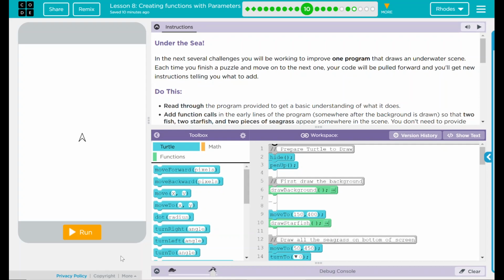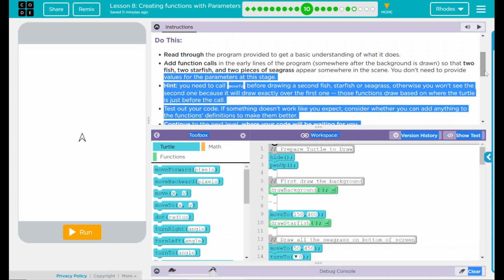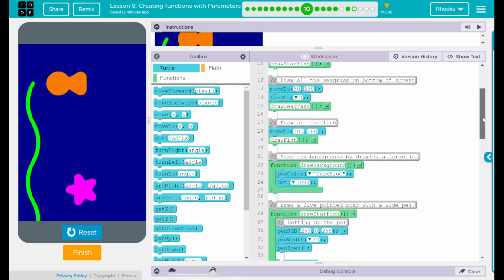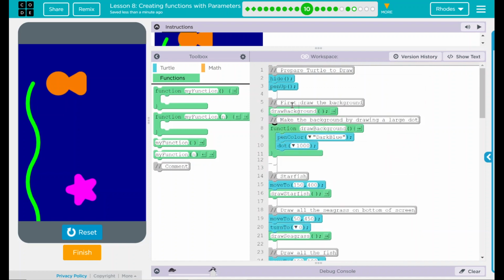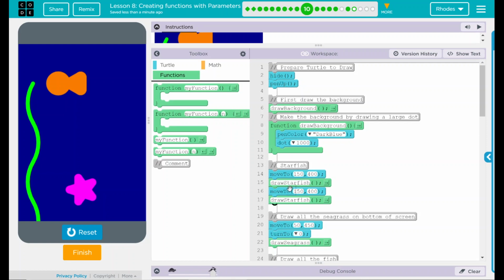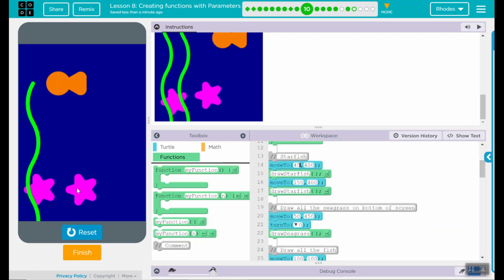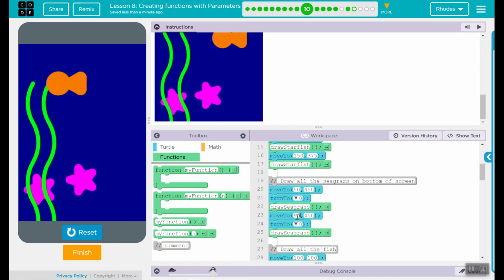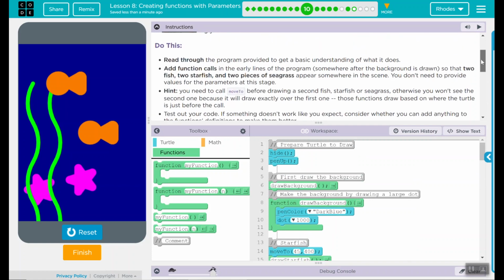Unit 3 - Lesson 8: Part 2 #10